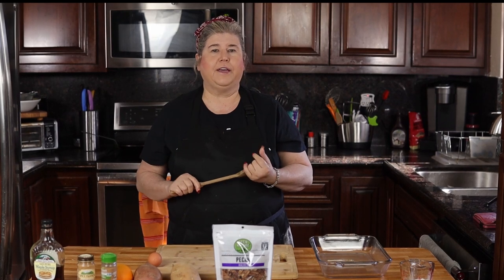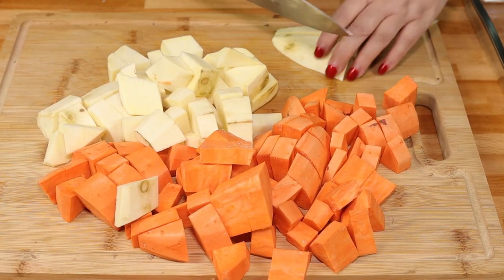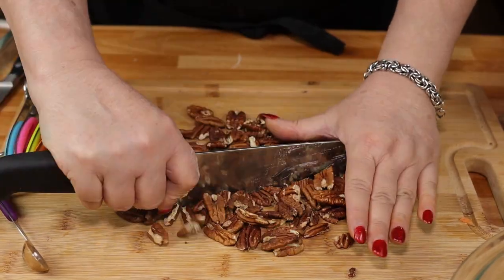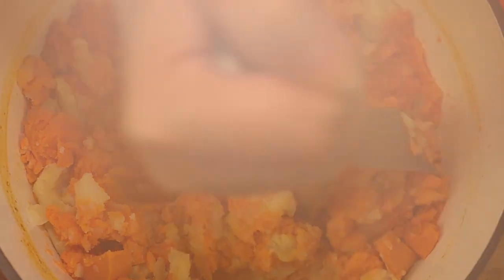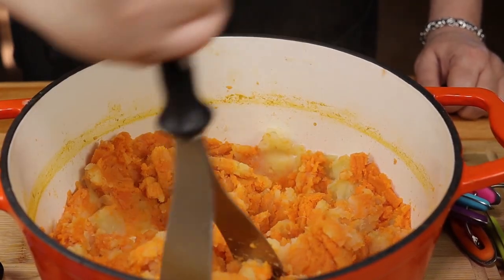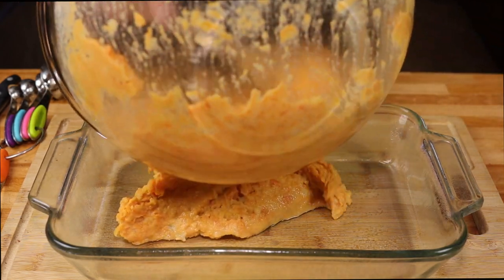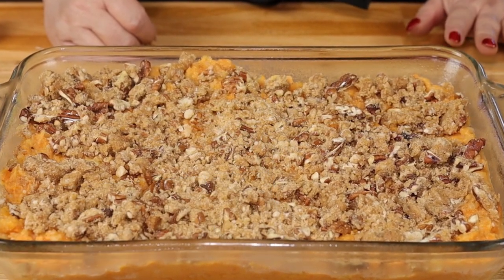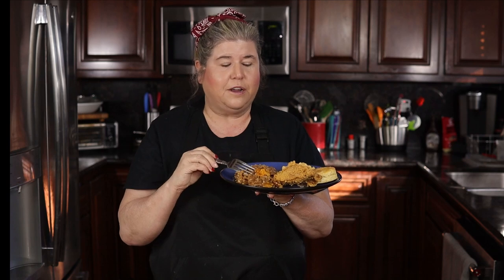PECAN STREUSEL SWEET POTATO CASSEROLE | THE BEST THANKSGIVING SWEET POTATO CASSEROLE!!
This Pecan Streusel sweet potato bake is absolutely delicious!!
Its not your grandmas canned yam and marshmallow casserole.

I use fresh white and orange sweet potatoes.. and its not too sweet.  The pecan streusel topping is such a great compliment to the potatoes.  Give it  a try as a  side dish for your next dinner..You will thank me later!!!

Ingredients:
2 1/2 lbs sweet potatoes (I liked combo of white and orange)
1/2 cup heavy cream or half and half
1/3 cup pure maple syrup
1 large egg
1/2 tsp cinnamon
1/8 tsp nutmeg
1/4 tsp salt
zest of a small orange

Topping:
1 cup chopped pecans
1/2 cup all purpose flour
1/2 cup dark or light brown sugar
4 Tbsp soft buttter
1/2 tsp cinnamon